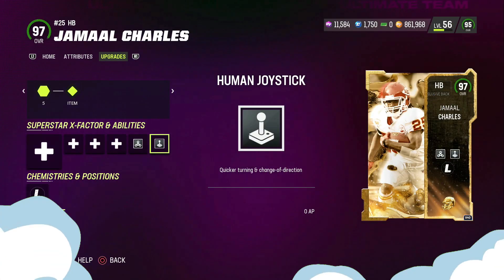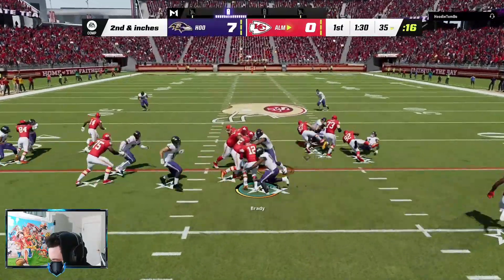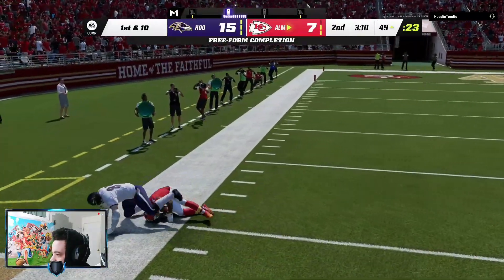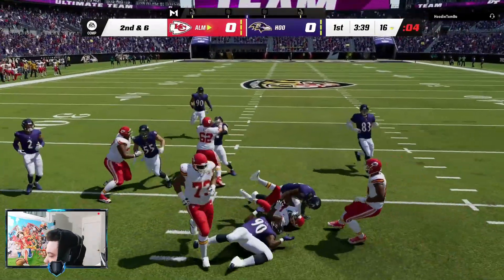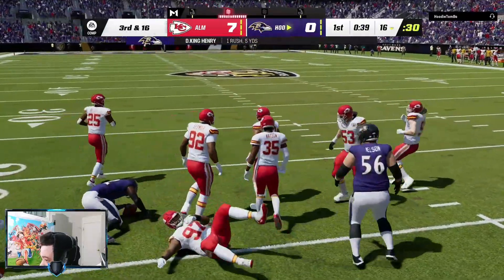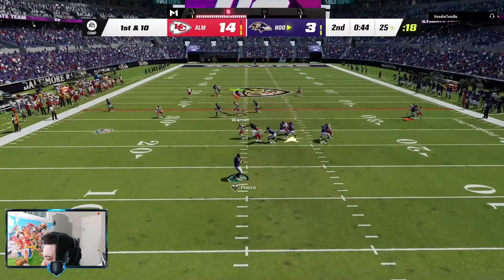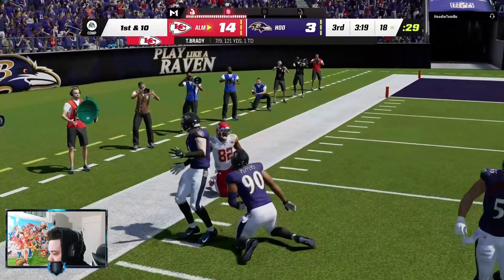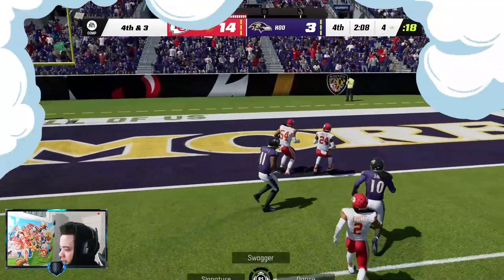Madden 23 Ultimate team!!! Ultimate Legends Jamaal Charles!!!